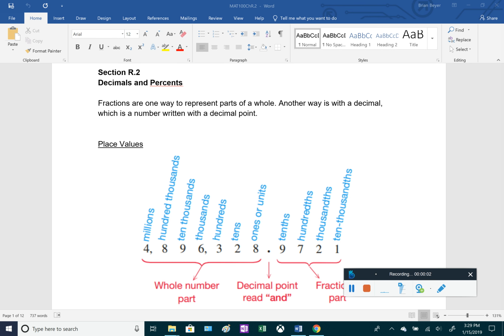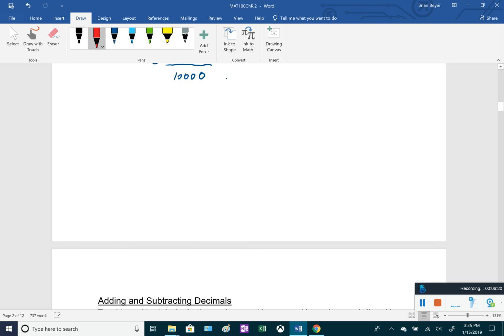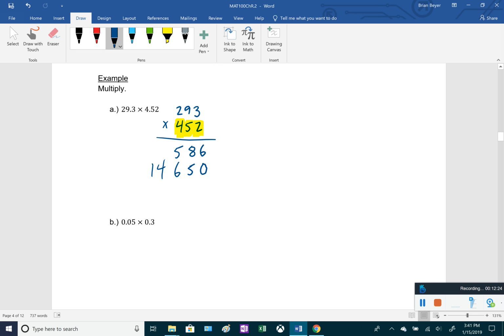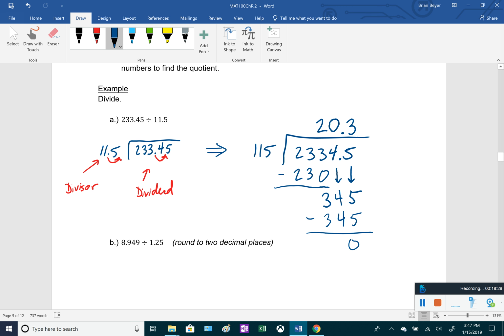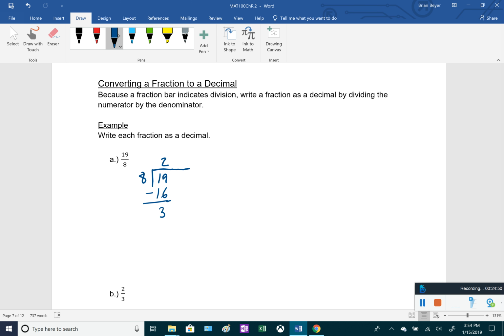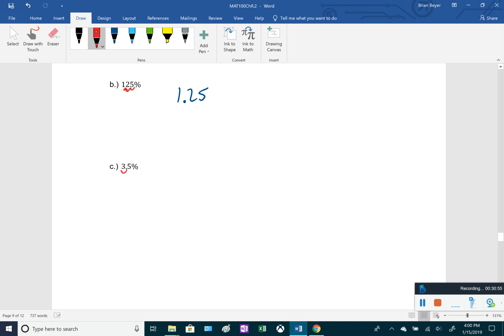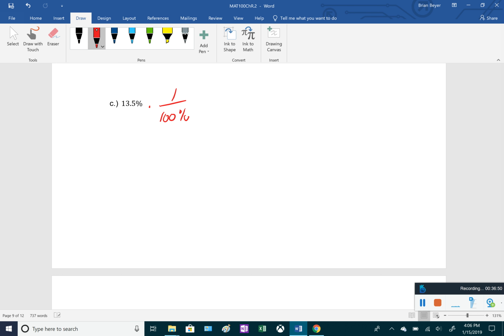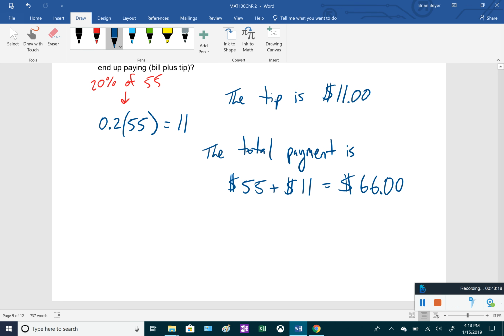Chapter R.2 - Decimals and Percents